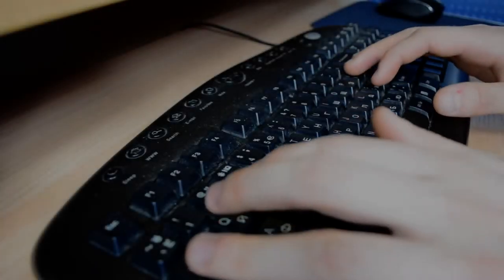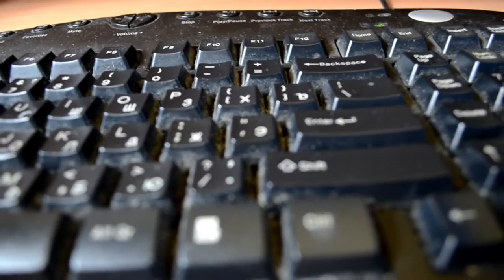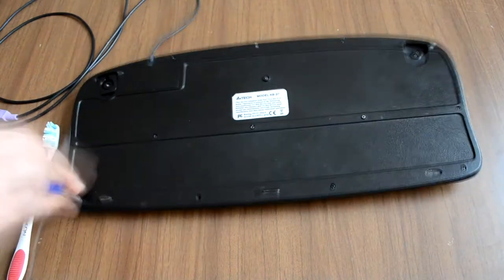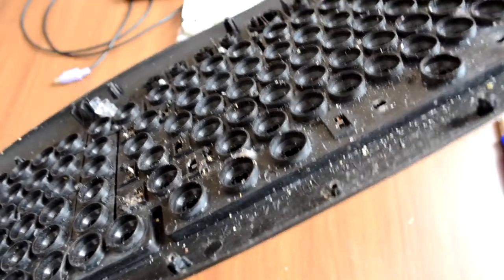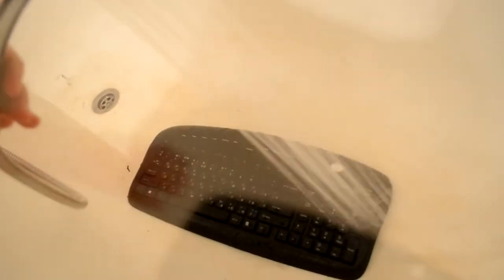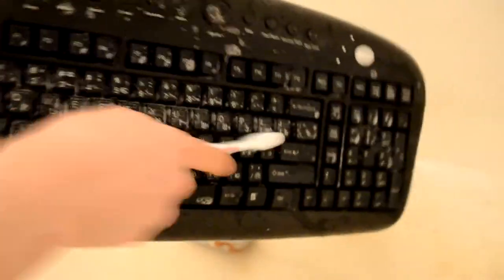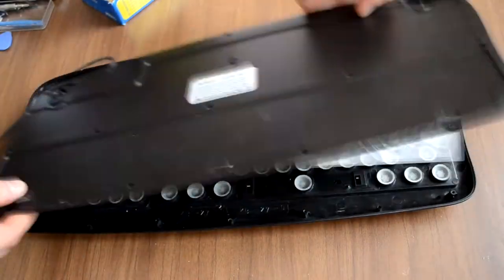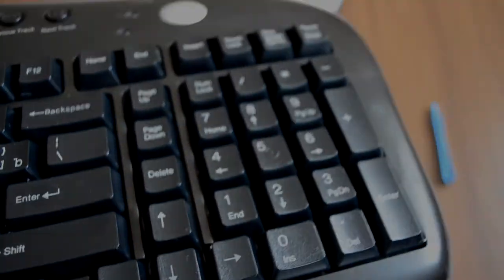How to clean a very dirty PC keyboard easy and fast way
How to easy clean a very, very dirty PC desktop computer keyboard - inexpensive/cheap and fast way how to do this job without expensive tools or compressed air balloon. This guide DIY How to Do help also you repair/clean/assembly and disassembly/disassemble. How to clean your pc show next time.

Sorry about quality, this is reUploaded video after youtube copyright claim from original 8min video: How to clean a very dirty old descop personal computwe keyboard - easy and fast way [DIY]

For this easy descop PC keyboard cleaning you need only:
- screwdriver

This is techscrew home channel video guide!

Thanks to my brother for this video voice record!

[-] Hазвание видео RU: Как почистить очень грязную клавиатуру PC - простой и быстрый способ .